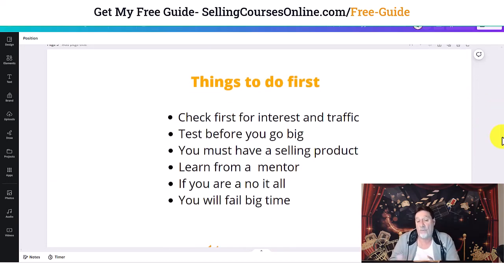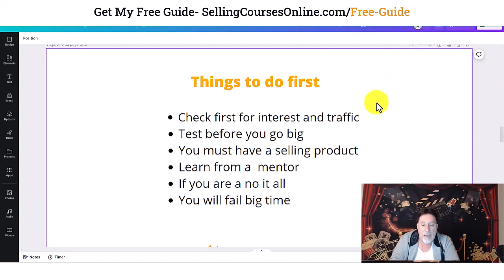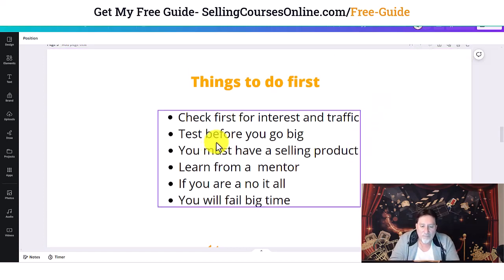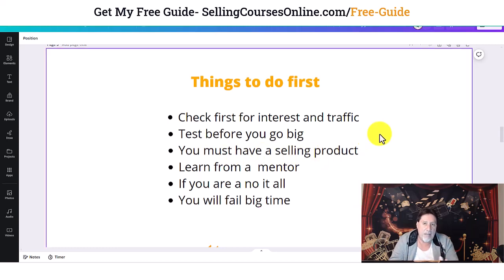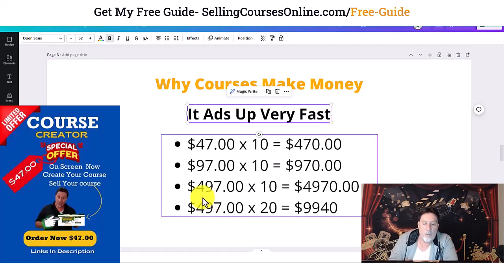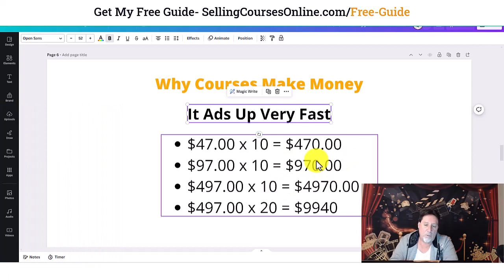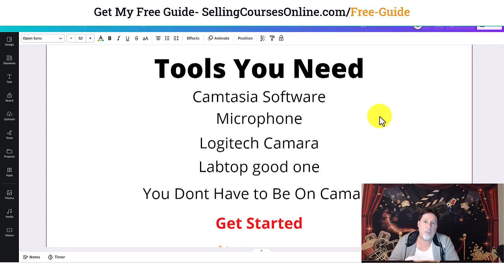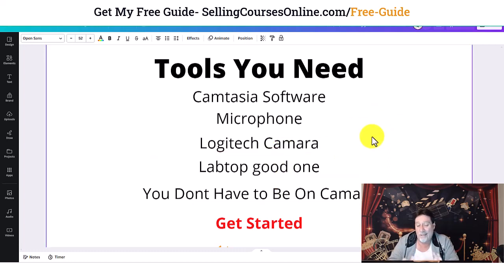Unlock The Guru Secrets To Online Course Sales 🎥🔓 Join Us Now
✅ Rob here, in this video I show you how not to fall for all the guru stuff you find online, I will show you what they are really selling you, if want to  sell courses online then watch the video, also download My Free Guide, click My Link, and see you on the inside.
Thanks Rob